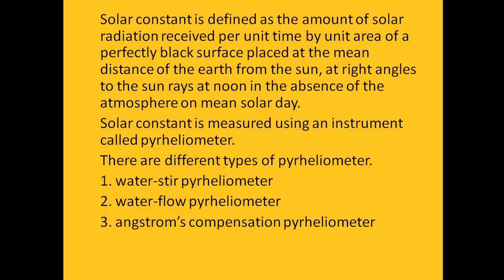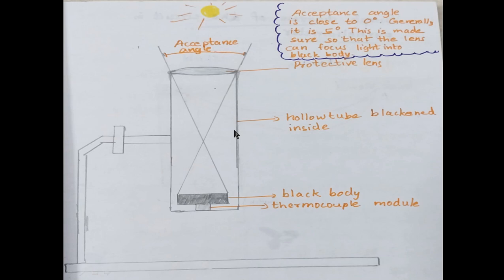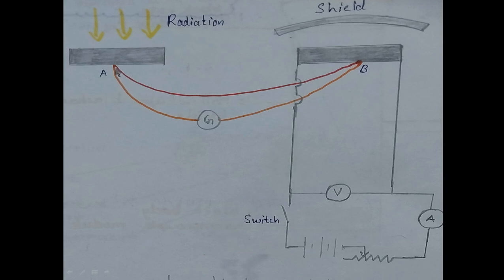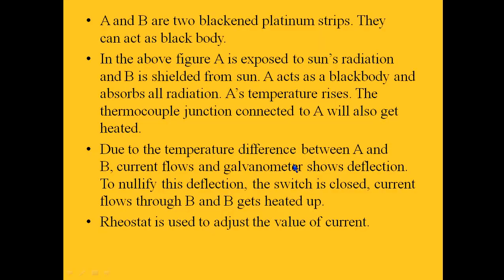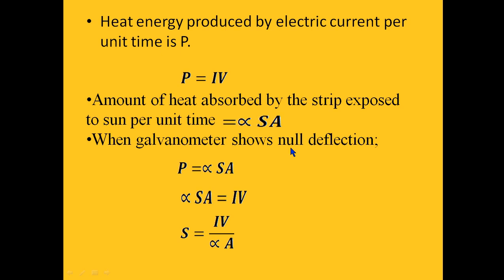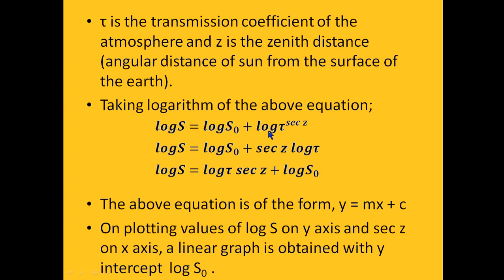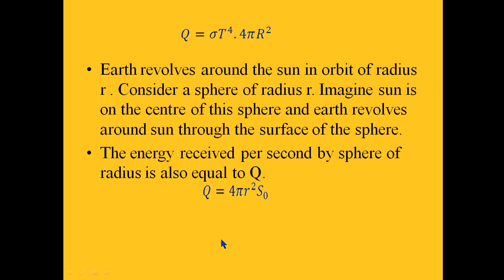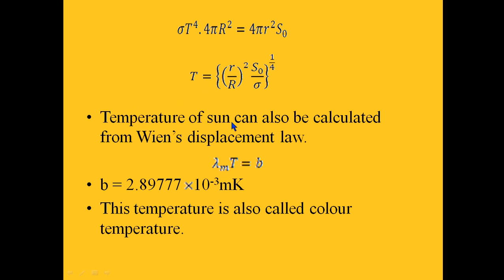Solar Constant, Pyrheliometer, Determination of Solar Constant, Temperature of Sun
This video tells about solar constant, Angstrom's pyrheliometer, determination of solar constant using Angstrom's pyrheliometer and temperature of sun.